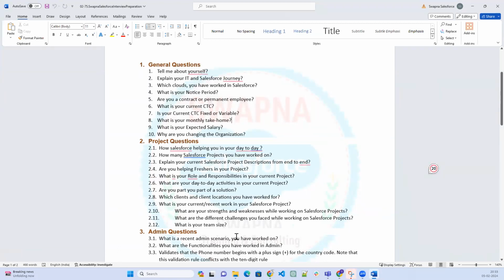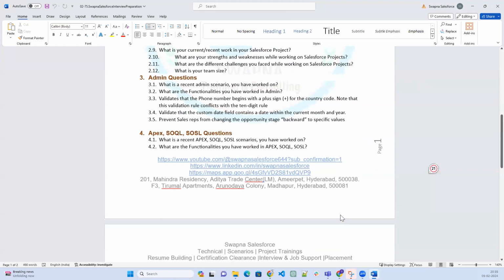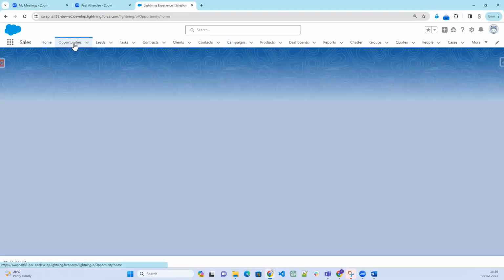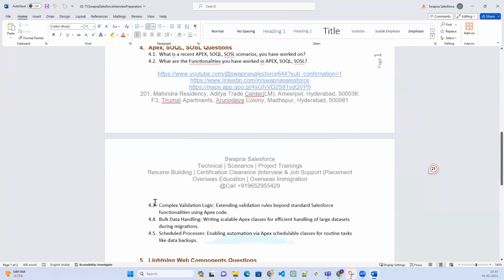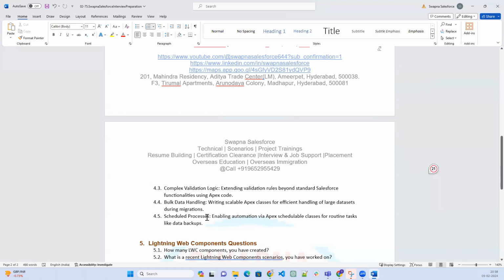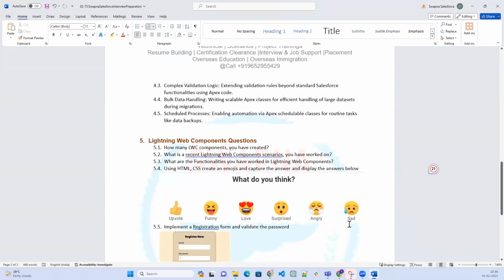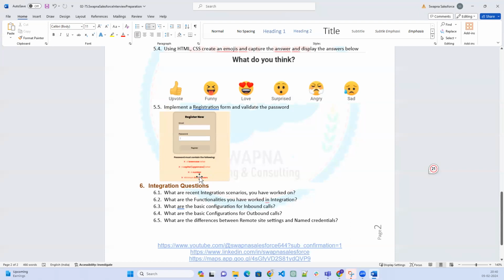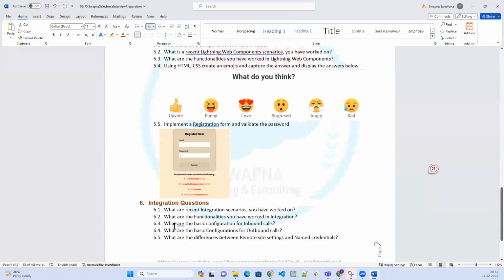03. Salesforce Mock Interview Question Paper Realtime Interview Preparation Tips | Crack Salesforce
Realtime Scenario Video 01